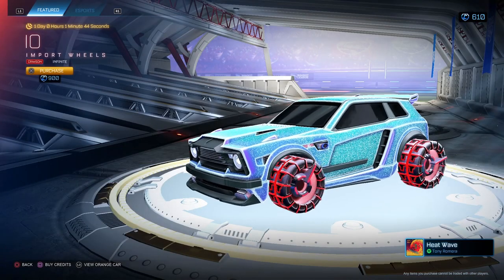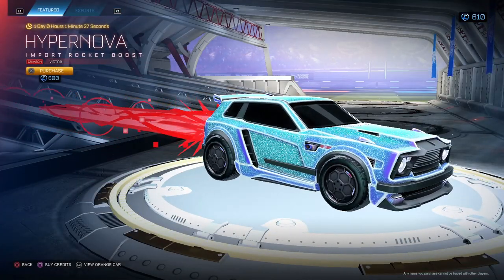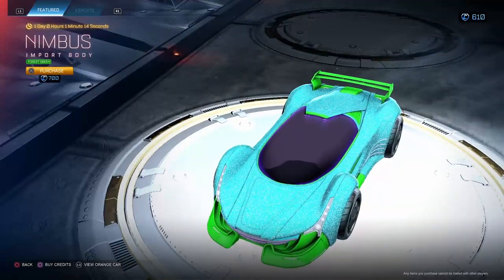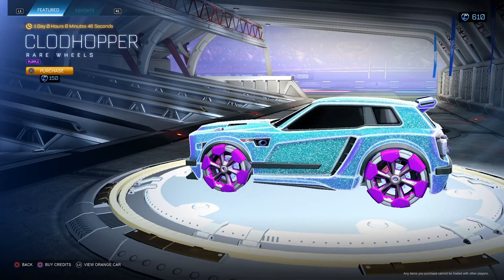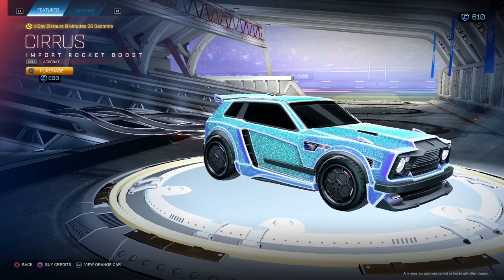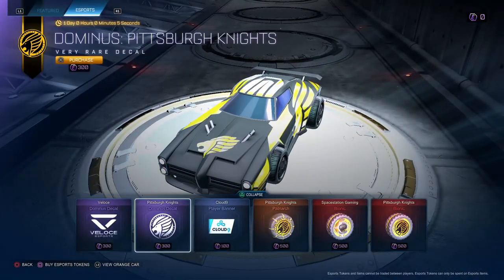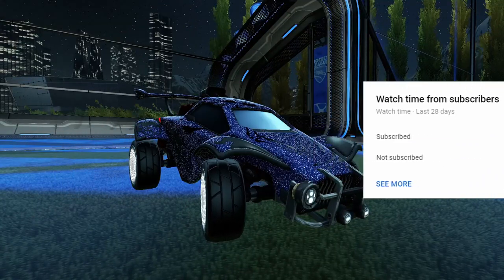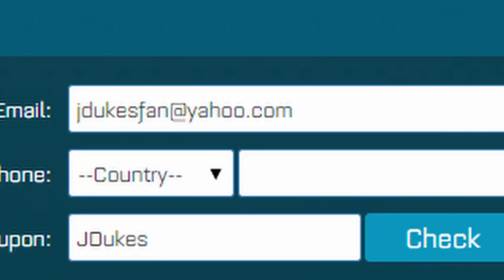Rocket League Item Shop *IMPORT FOREST GREEN NIMBUS CAR* (June 26th)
Forest Green Nimbus: 100-150 Credits

@Rocket League